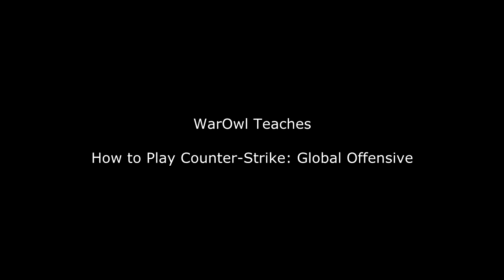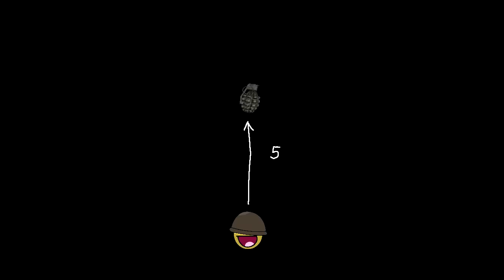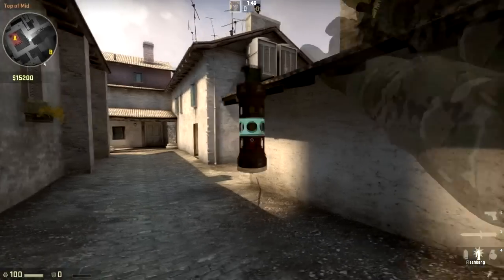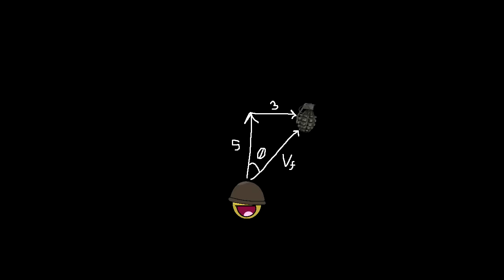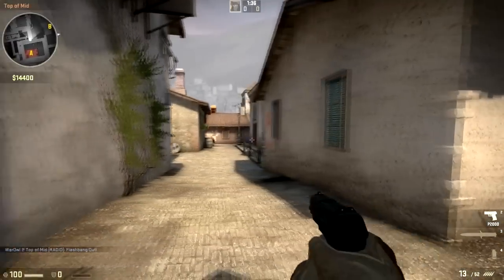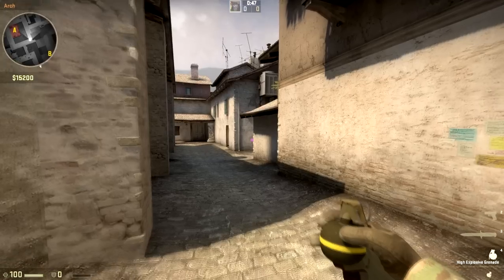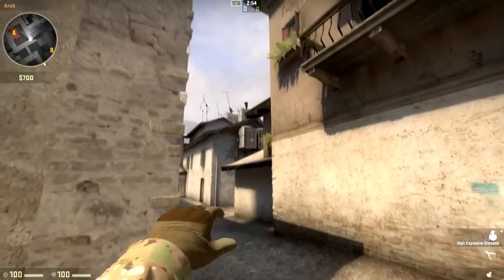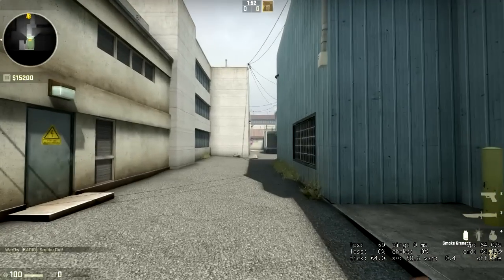Nade Physics! CS:GO Tutorial OF SCIENCE!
Tutorial to explain how player movement effects the trajectory of throwables, including frag nades, flash bangs, smoke nades, decoys, and Molotovs.  This tutorial assumes you have a basic understanding of Physics, which most people should.

The effects of movement on nade throws are important to know when you are throwing nades in the heat of battle, because more than likely you will be forced to do a number of different movement techniques, and being mindful of where to aim when throwing nades while moving could save your life some day!

WarOwl will Livestream Community Events!